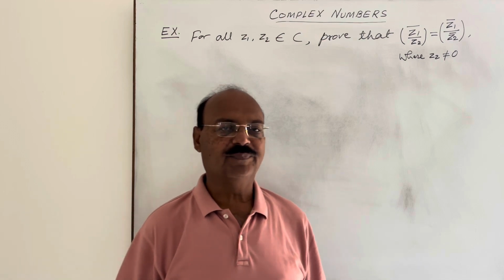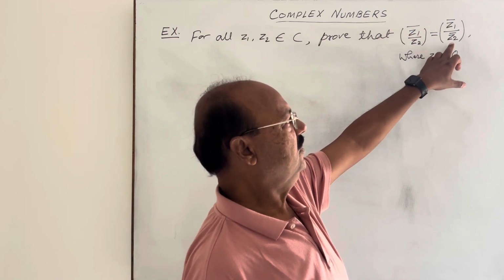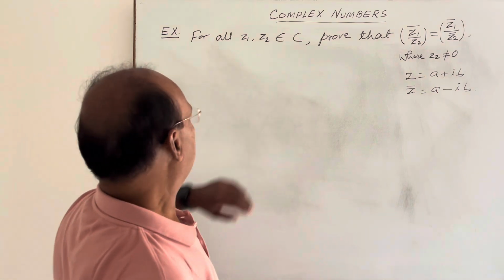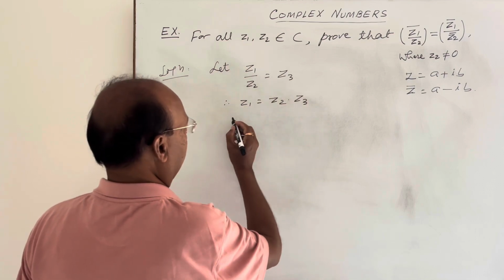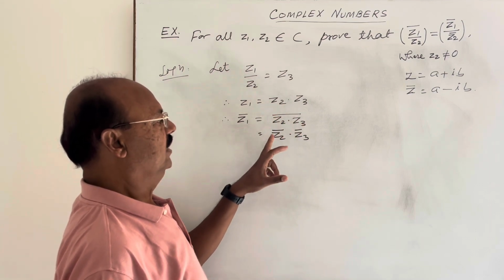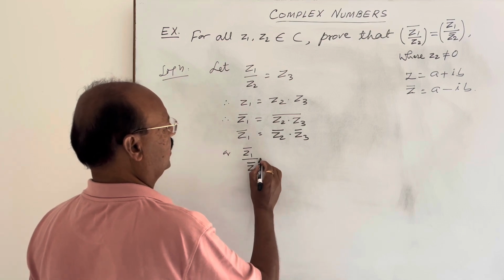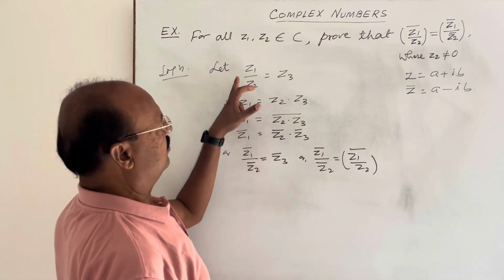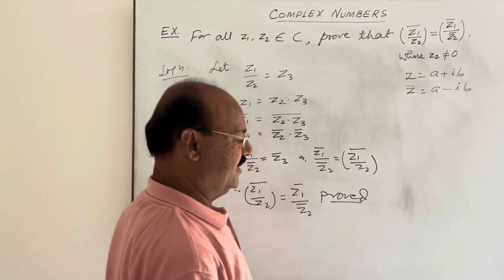For all z1 ,z2 ∈ C , Prove that conjugate of (z1/z2) = conjugate of z1 + conjugate of z2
For all z1 ,z2 ∈ C , Prove that conjugate of (z1/z2) = conjugate of z1 + conjugate of z2 conjugate of complex numbers #￼ complex numbers